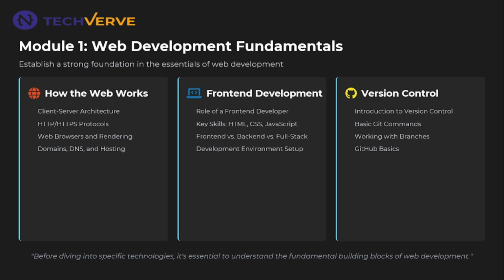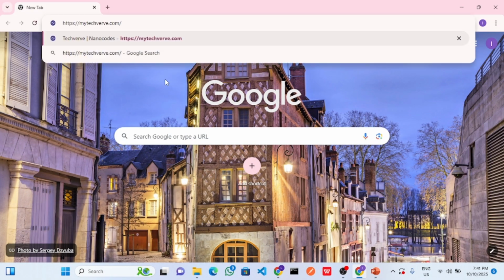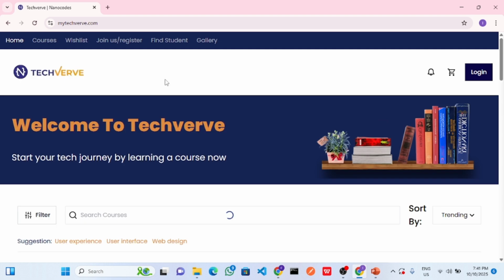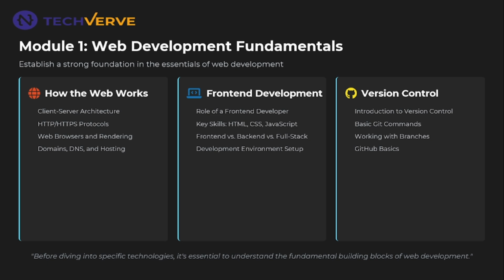Module 1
Understanding how the web works